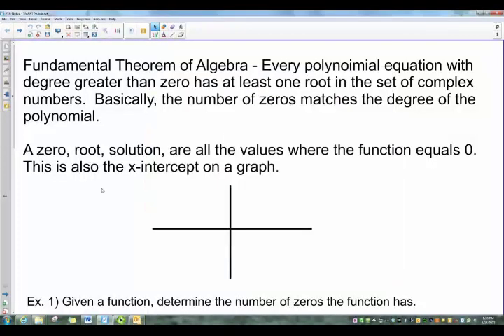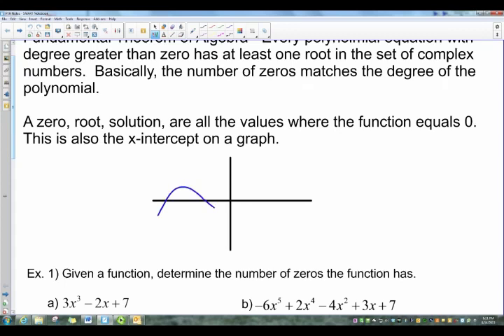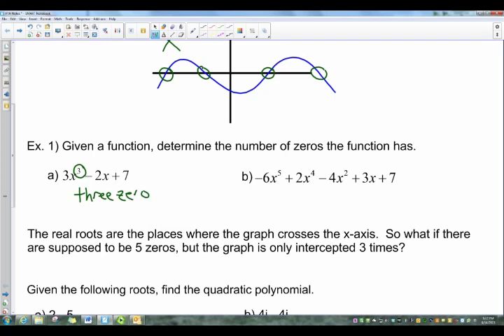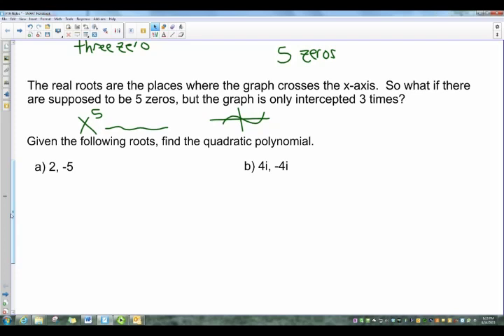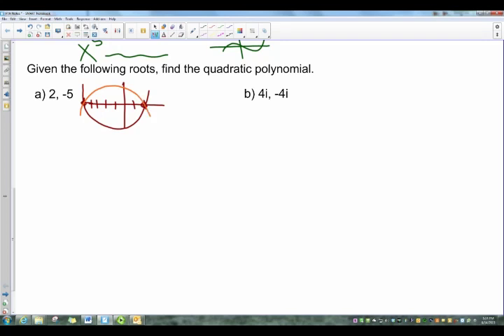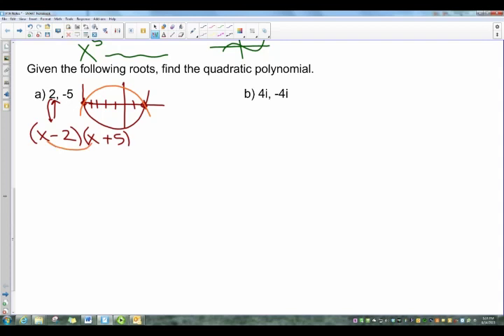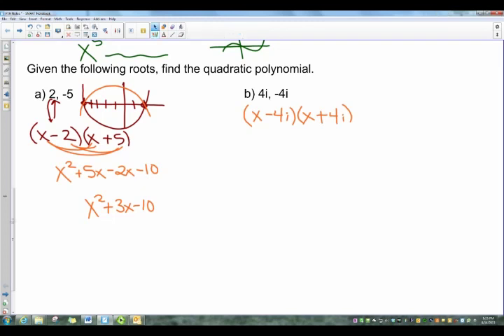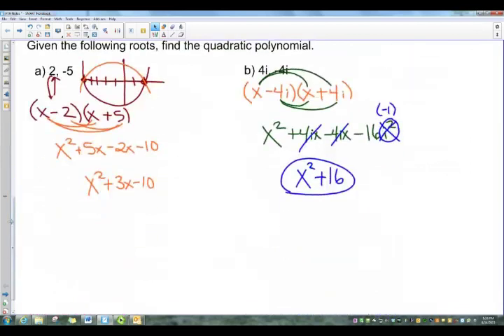FTA and Zeros